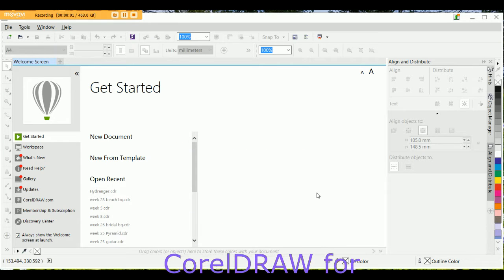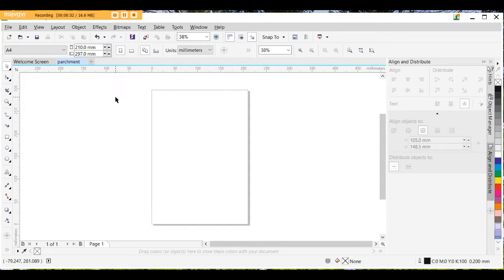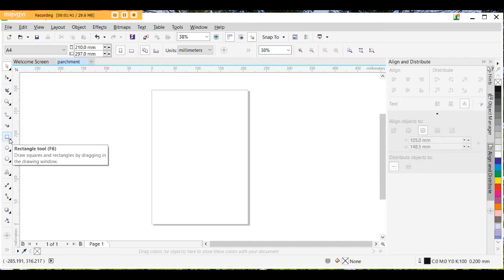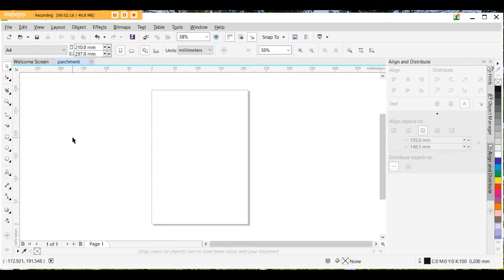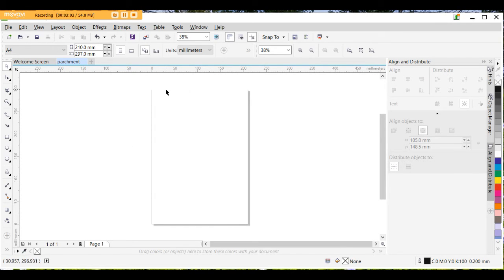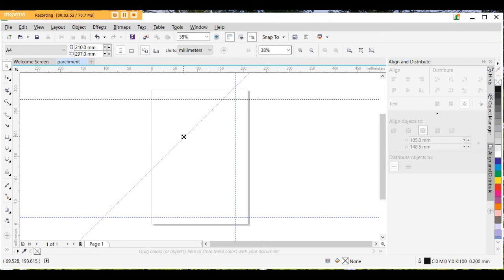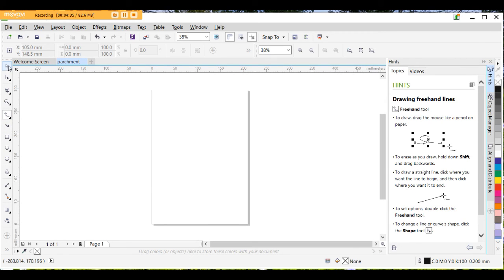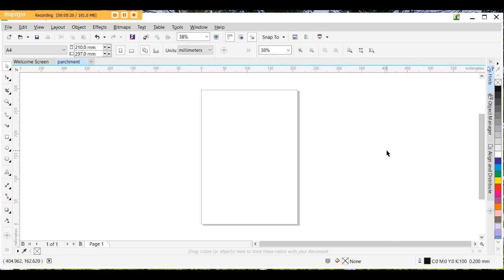1. CorelDRAW setting up the program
Setting up  CorelDRAW for parchment craft designers.